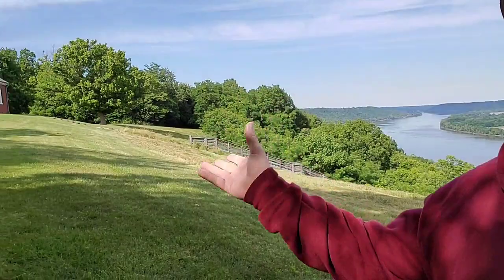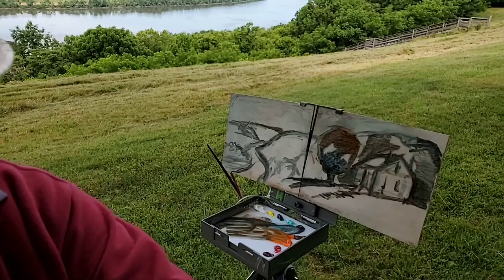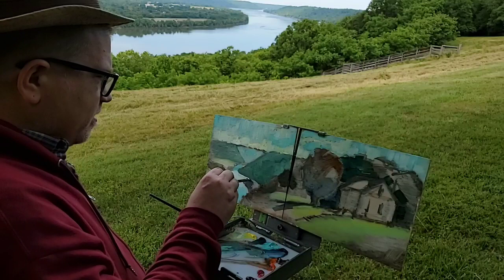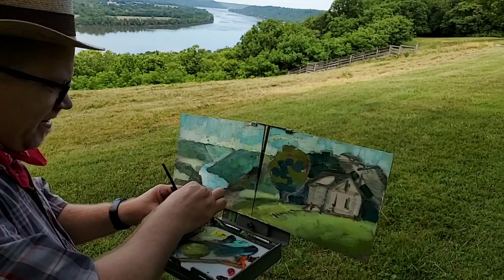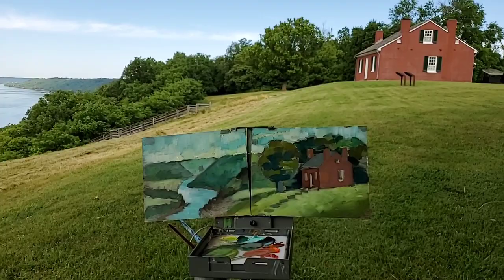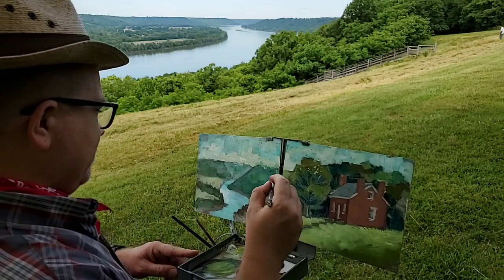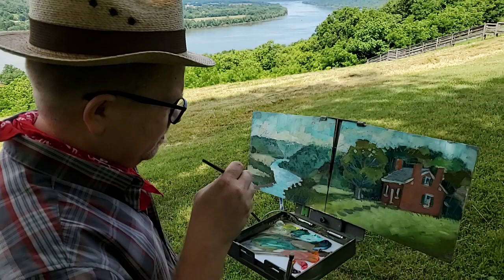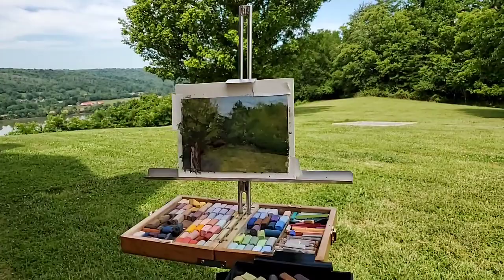Live plein air painting at the rankin house- ripley ohip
Live painting at the rankin house